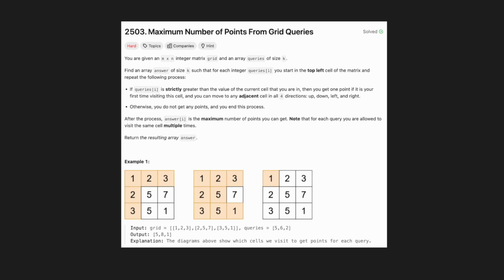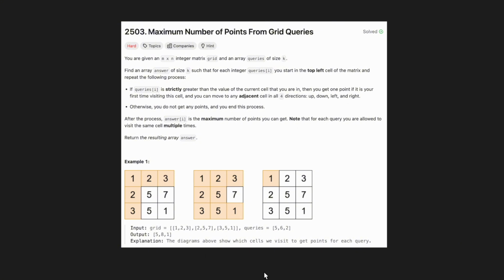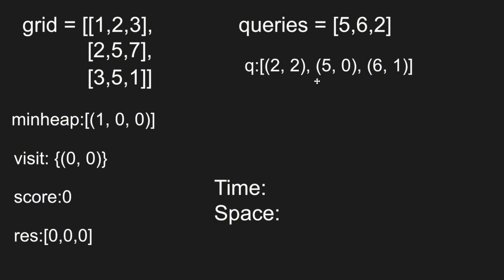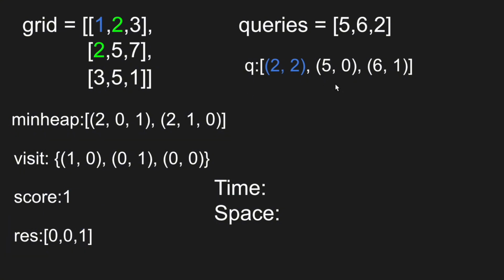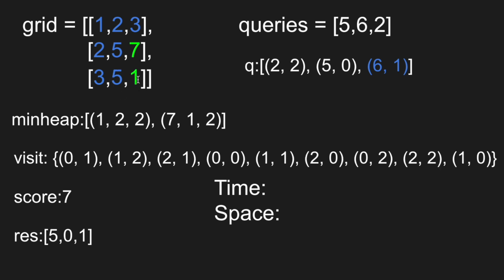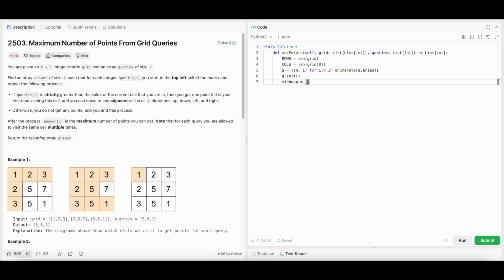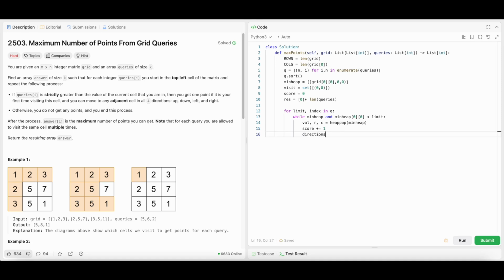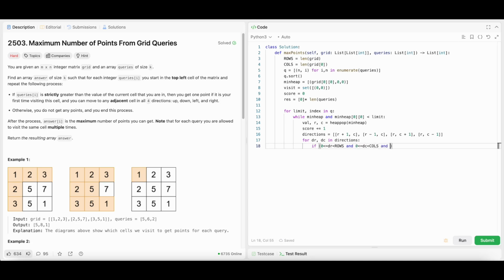Maximum Number of Points From Grid Queries - Leetcode 2503 - Python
Leetcode 2503 - Maximum Number of Points From Grid Queries

0:00 Introduction
0:10 Read The Problem
1:06 Explanation, O(nmlog(nm)+klog(k)) time
2:21 Example Walkthrough
4:36 Coding